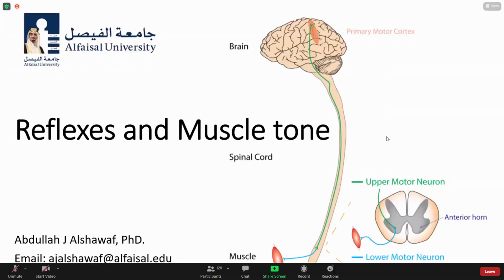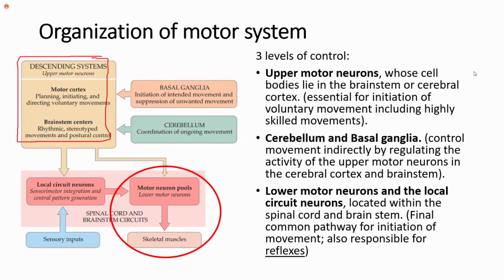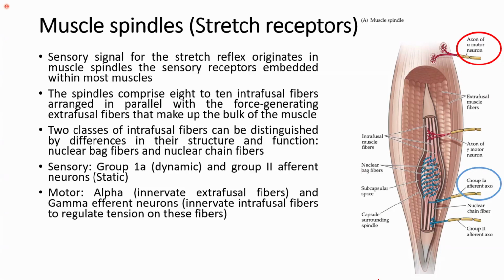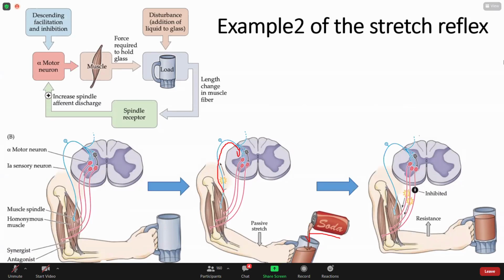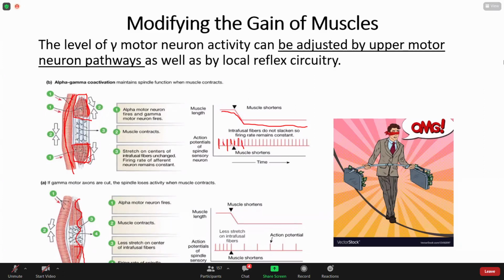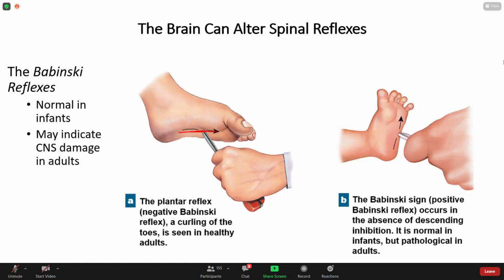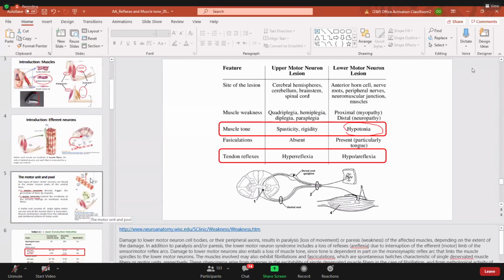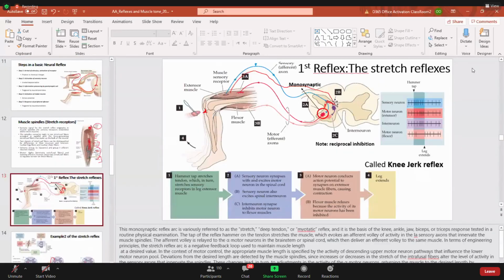Physiology L7- Reflexes -Dr. Abdullah Alshawaf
25/1/21
4:00-5:00 PM